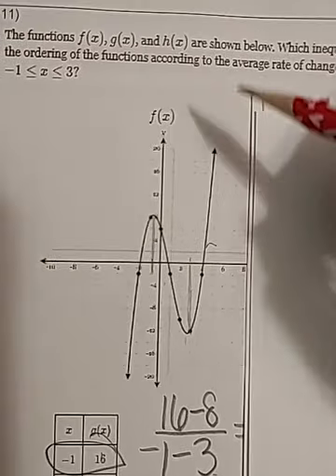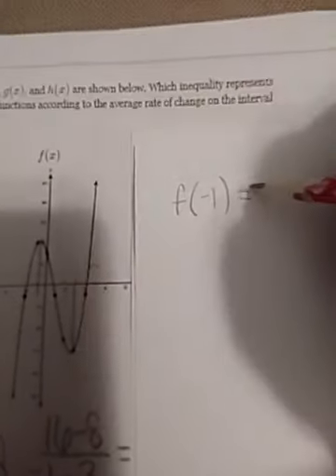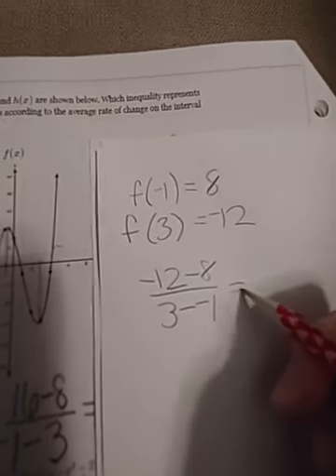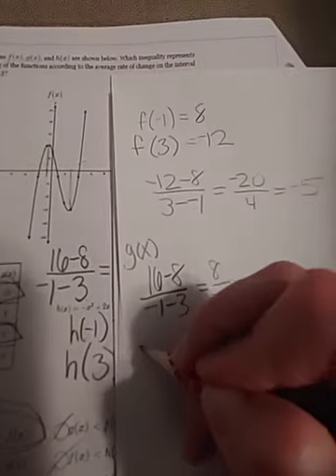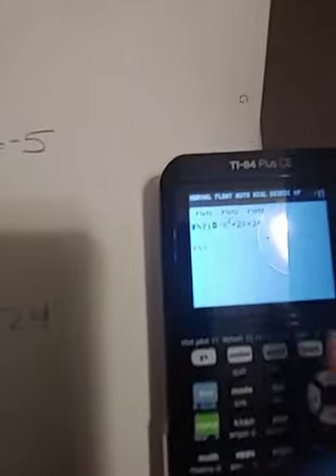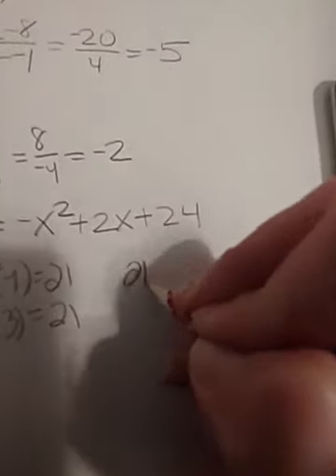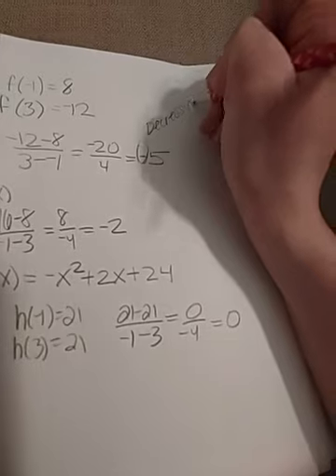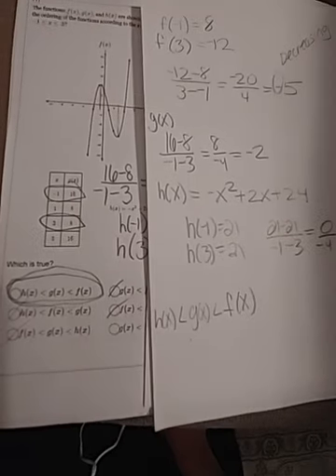Average rate of change and survey questions answered #11